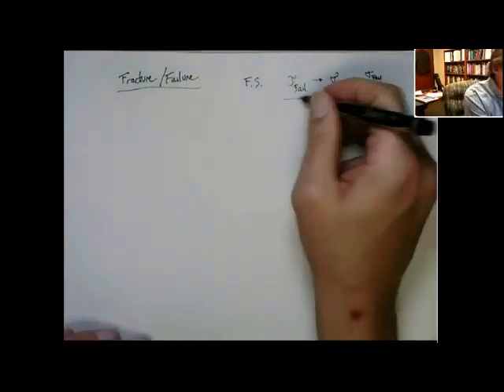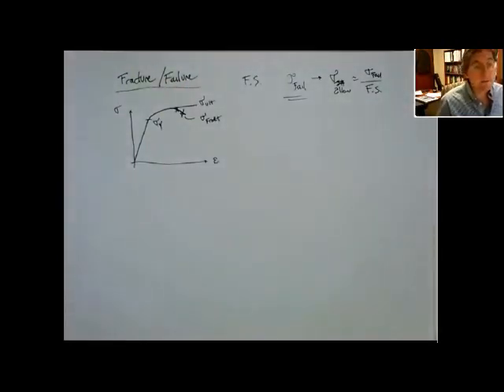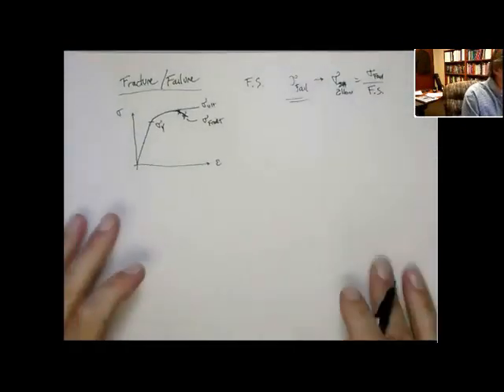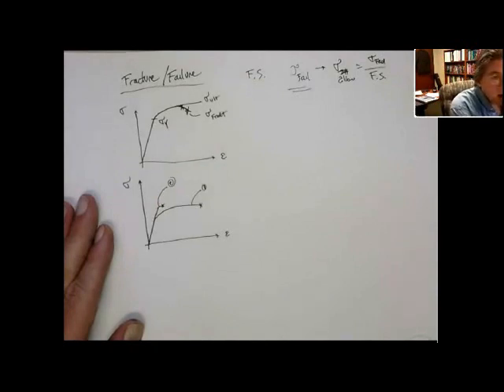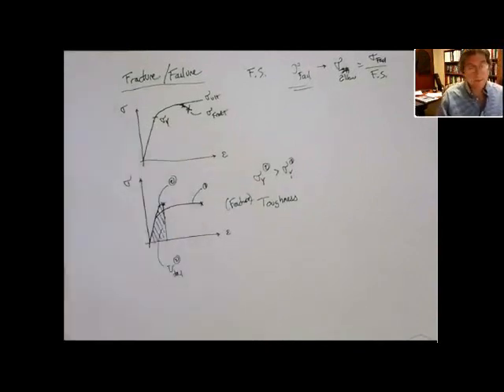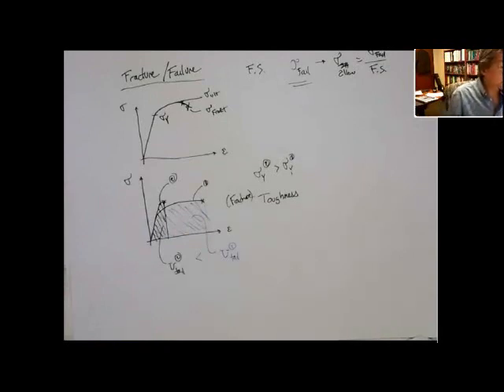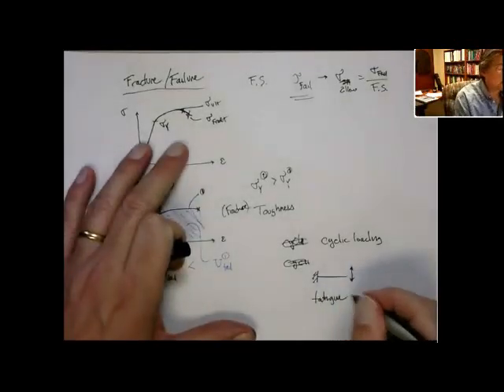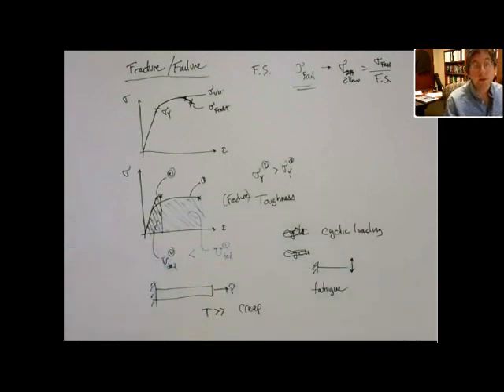Failure Stress- MECH 2322- Mechanics of Materials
Failure Stress